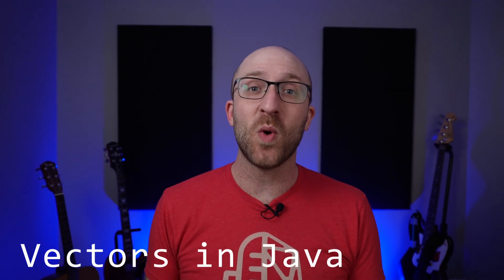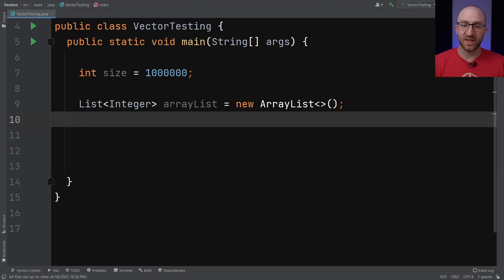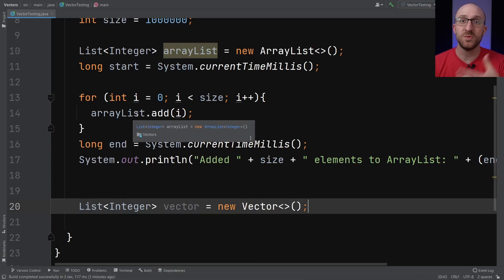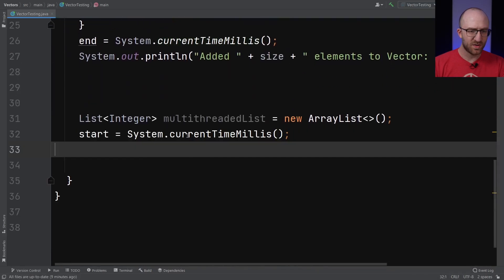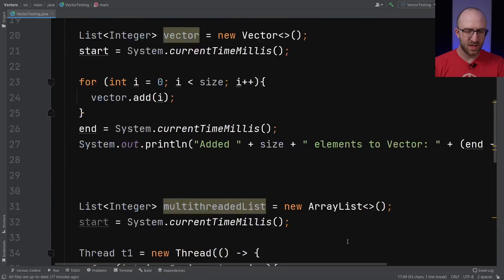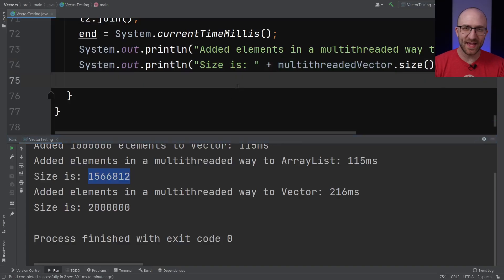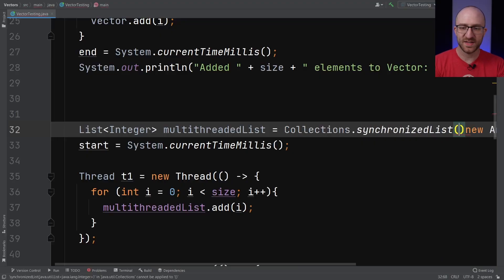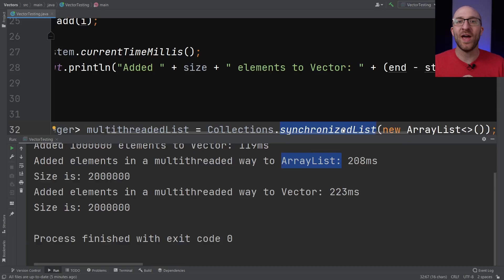Vectors in Java: The 1 Situation You Might Want To Use Them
Vectors in Java - What they are and how to use them

What are Vectors in Java? How do they work, and how are they different from ArrayLists? Why should you use one or the other?
We'll learn all about Vectors in Java, why you don't see them much, but one situation you might want to use them.

00:00 What are Vectors?
01:35 Using Vectors, and Performance
06:11 Multithreading!
13:03 What about ArrayList?
14:34 What should you use?

📹Camera I use for recording:

🎙️Microphone I use (classy, I know):